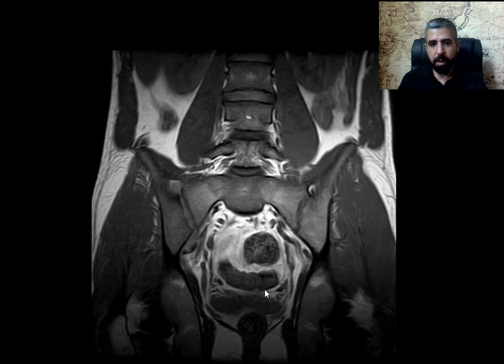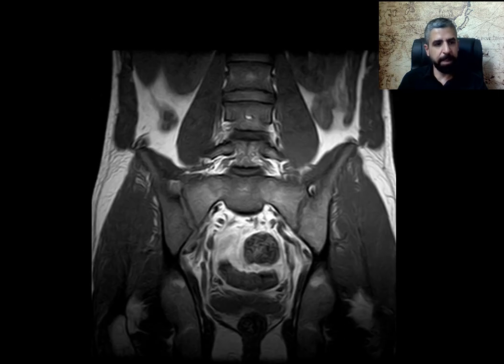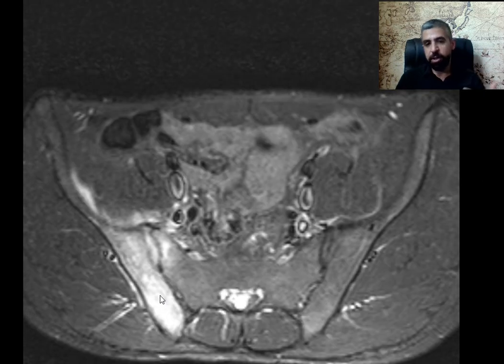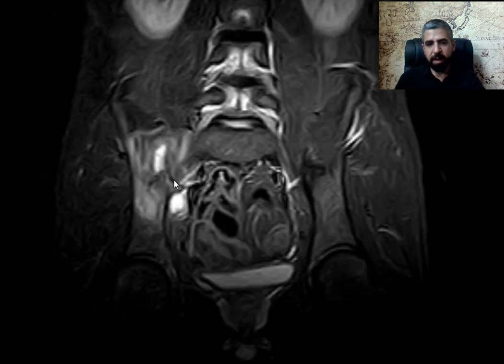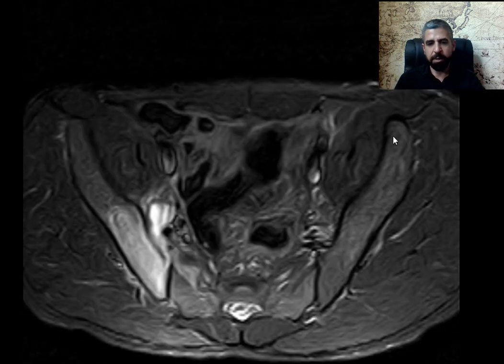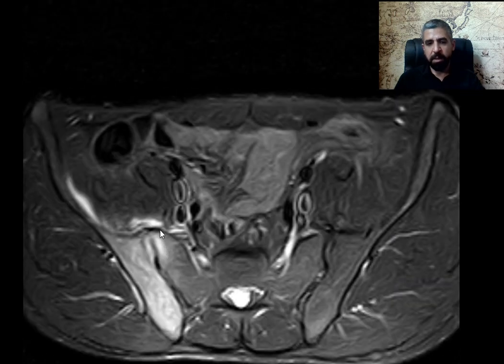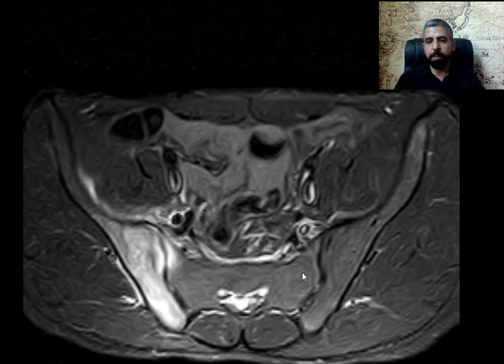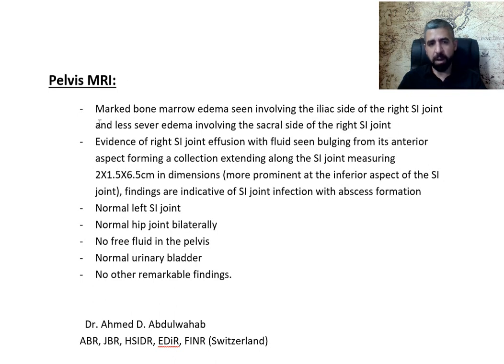What is the diagnosis? case 14 answer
Young male with lower back pain, pelvis MRI